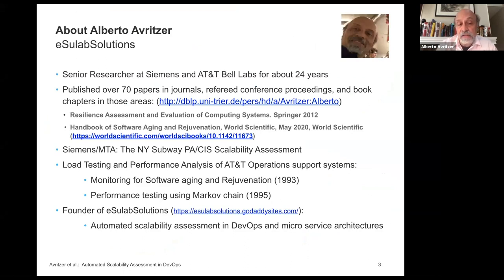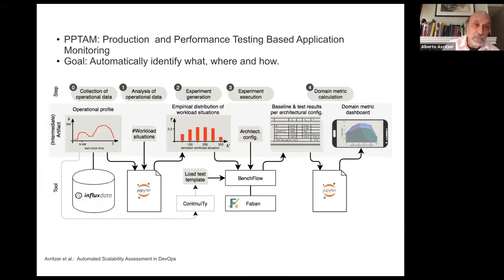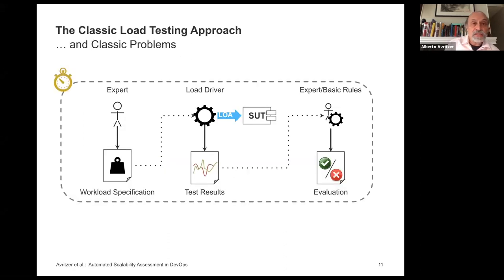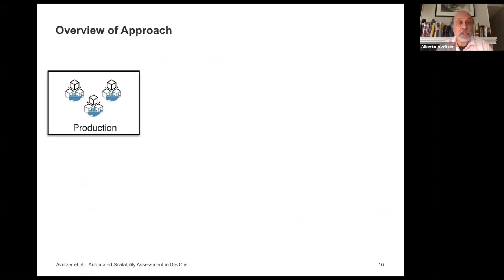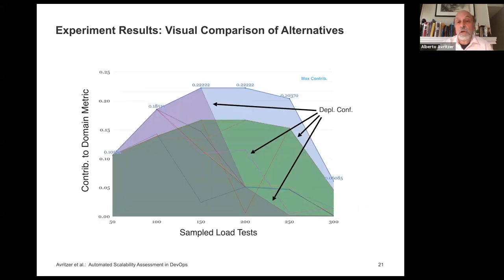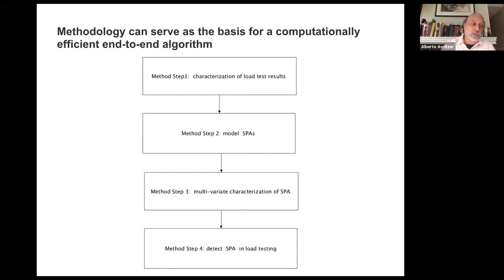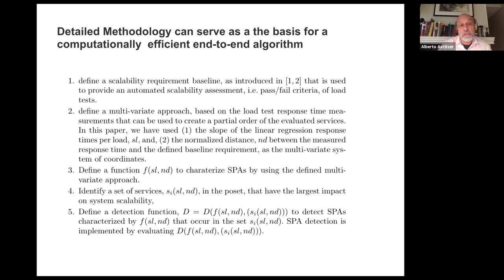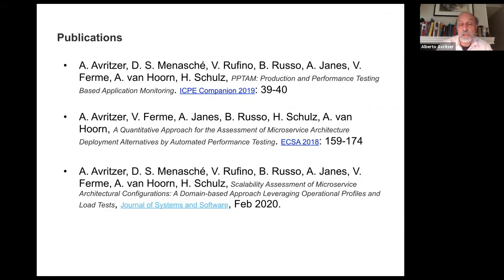Integrating Automated Scalability Assessment and Improvement into DevOps, Alberto Avritzer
DevOps is an emerging software engineering paradigm that aims for fast feedback cycles between software changes in development and bringing these changes into production. Apart from cultural and organizational changes, DevOps employs a high degree of automation, cloud technologies, and tailored architectural styles such as microservices. The increased development speed and complexity impose various challenges to dependability assessment. However, this context also provides great opportunities, such as, enabling access to extensive operational data obtained from continuous monitoring in production, which is a core DevOps principle. We present a scalability assessment approach that employs operational data obtained from the production-level application performance management (APM) tools, giving access to operational workload profiles and architectural information. We use this data to automatically create and configure scalability assessments based on models and load tests.  The focus of this talk is on approaches that employ production usage because these approaches provide more accurate recommendations for microservice architecture scalability assessment than approaches that do not consider production usage.

Alberto Avritzer received a Ph.D. in Computer Science from the University of California, Los Angeles, an M.Sc. in Computer Science for the Federal University of Minas Gerais, Brazil, and the B.Sc. in Computer Engineering from the Technion, Israel Institute of Technology. He is the founder and CEO of eSulab Solutions, Inc., which specializes in software scalability, security, and survivability assessment of large industrial systems. He served as Lead Performance Engineer at Sonatype. He held a Senior Member of the Technical Staff in the Software Engineering Department position at Siemens Corporate Research, Princeton, New Jersey for 11 years, where he published extensively on monitoring and management of mission-critical systems for survivability. Before moving to Siemens Corporate Research, he spent 13 years at AT&T Bell Laboratories, where he developed tools and techniques for performance testing and analysis. He spent the summer of 1987 at IBM Research, at Yorktown Heights. His research interests are in software engineering, particularly software testing, monitoring and rejuvenation of smoothly degrading systems, and metrics to assess software architecture, and he has published over 70 papers in journals and refereed conference proceedings in those areas. He is a Senior Member of ACM.